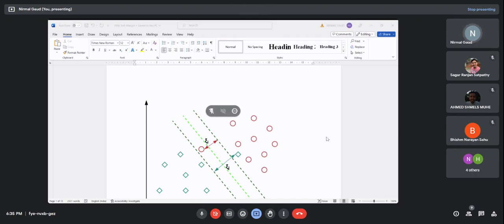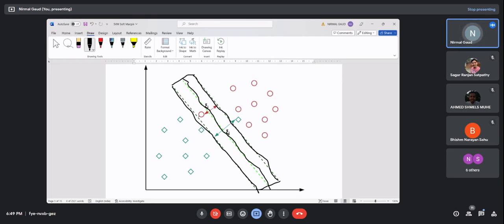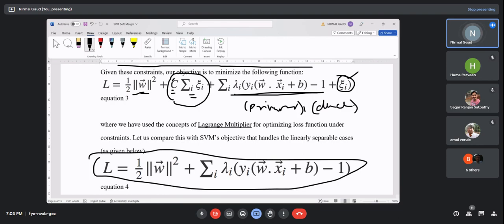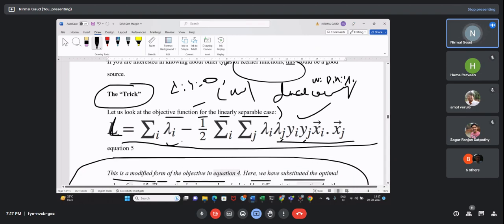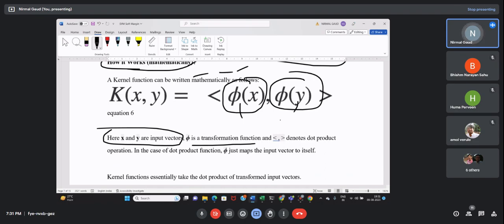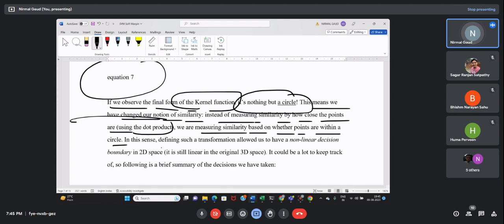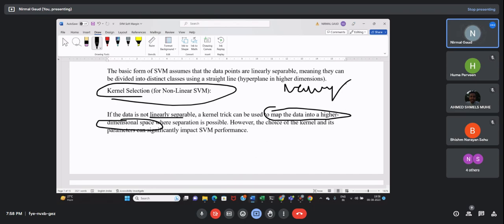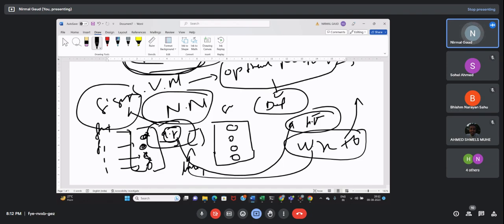Introduction to Machine Learning - Class 35 - Support Vector Machine (Introduction)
In this lecture, I explained Support Vector Machines.